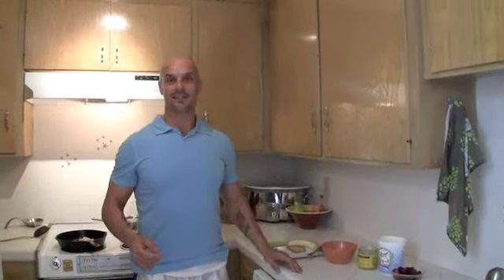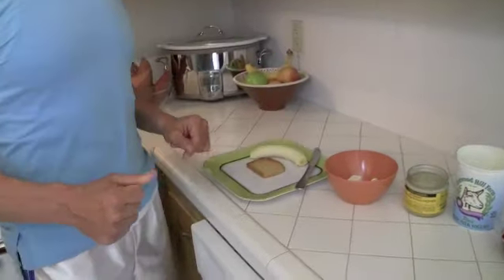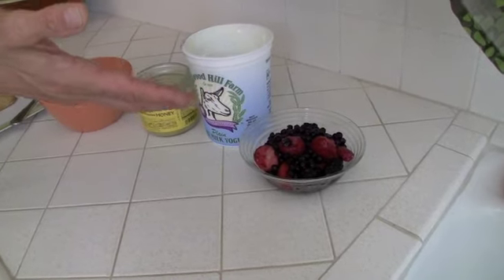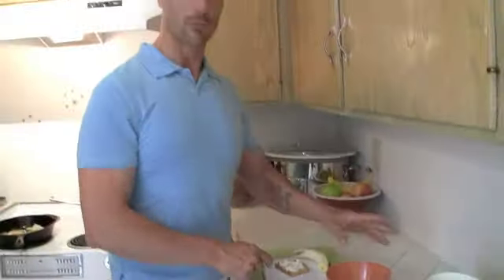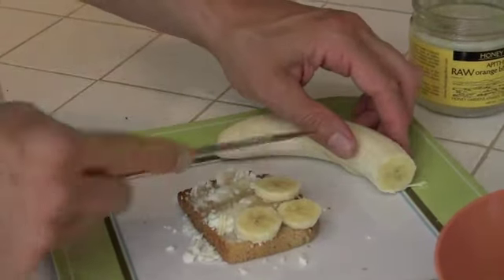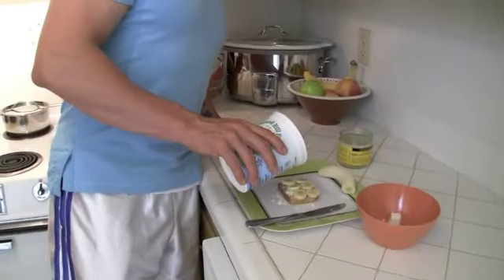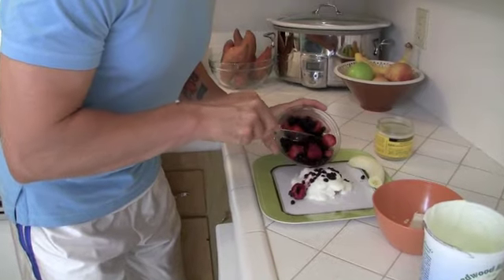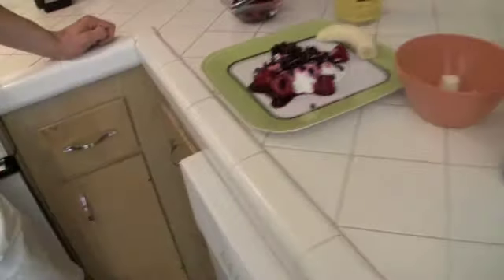Healthy dessert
how to make a healthy dessert